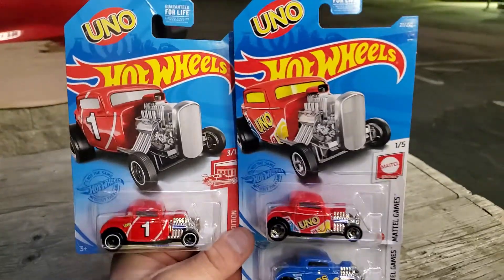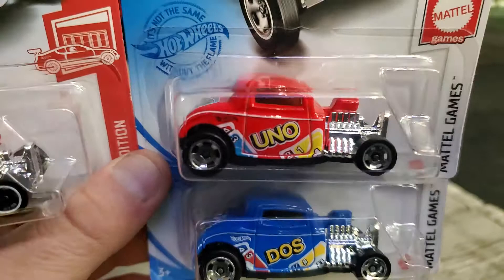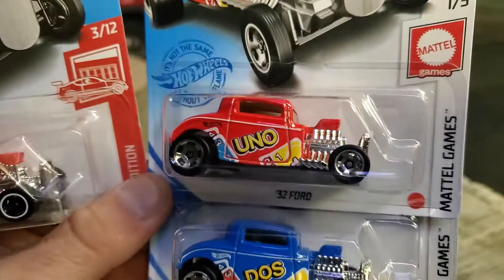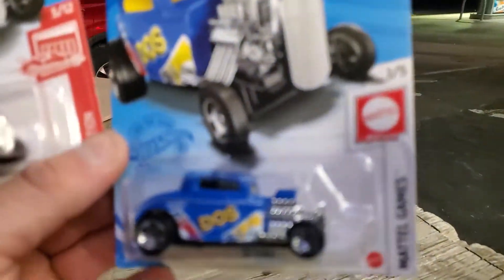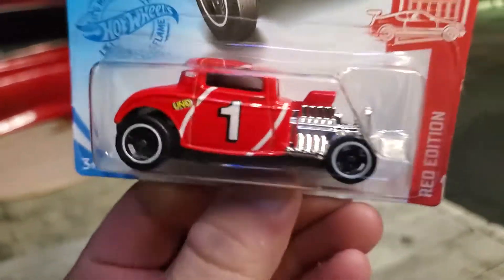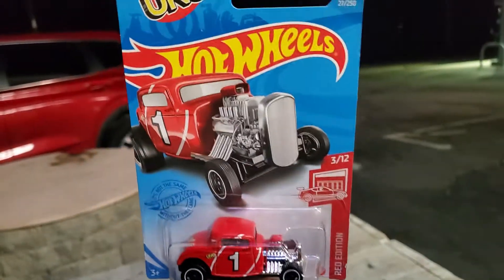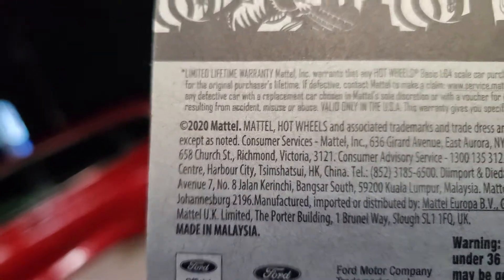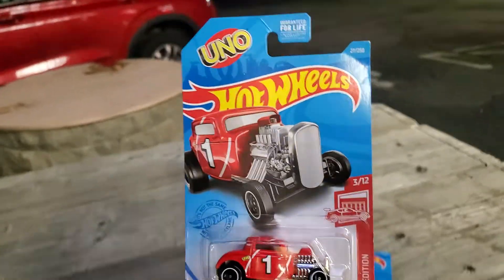'32 Ford Hot Rod Variations - 2021 Hot Wheels Mainline Lineup: Red Uno, Blue Dos & Target Exclusive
Uno, Dos & Wild Card Variation
Target Exclusive: Red Edition
Humaj Diecast